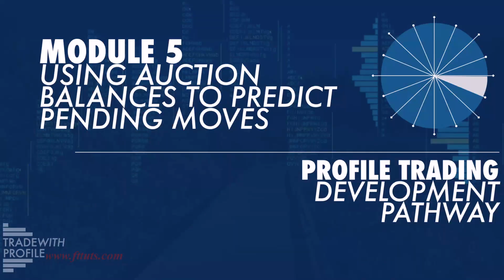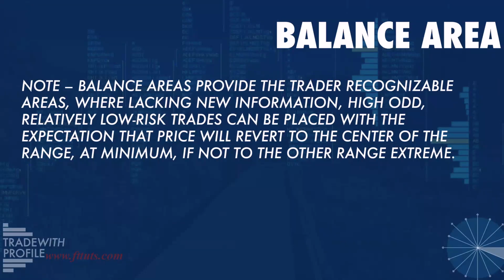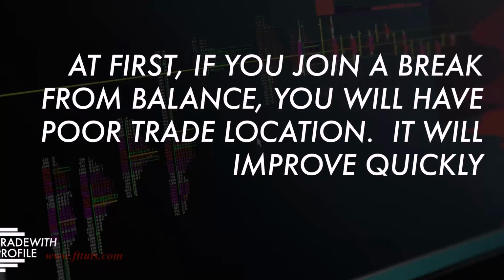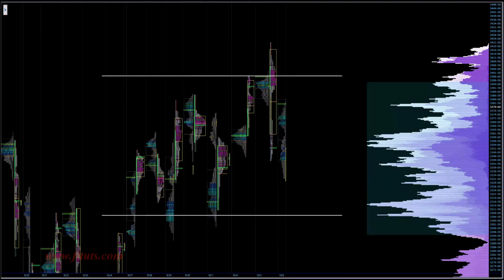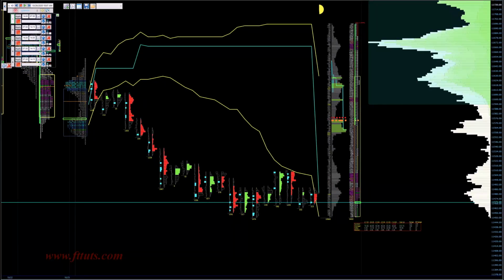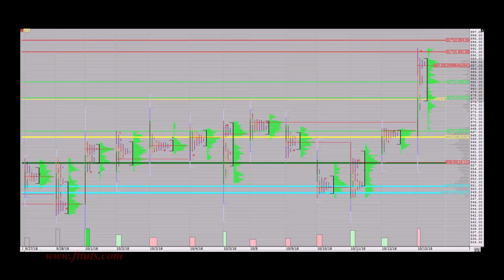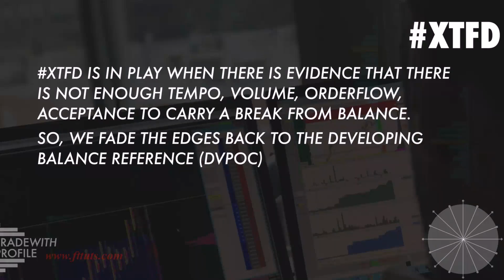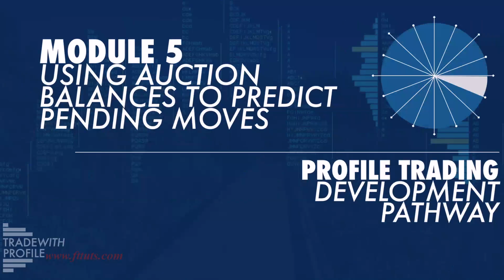PDP MODULE 5_ USING AUCTION BALANCES TO PREDICT PENDING MOVES